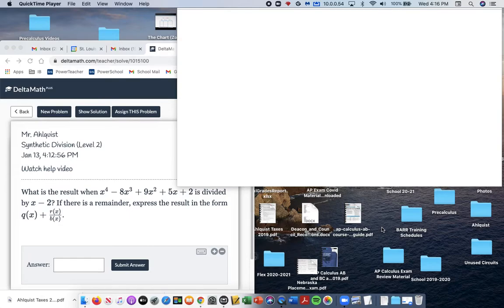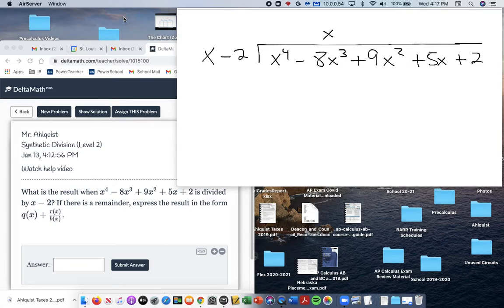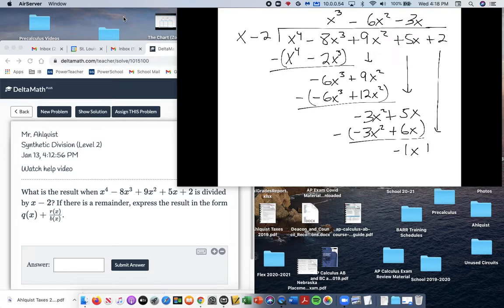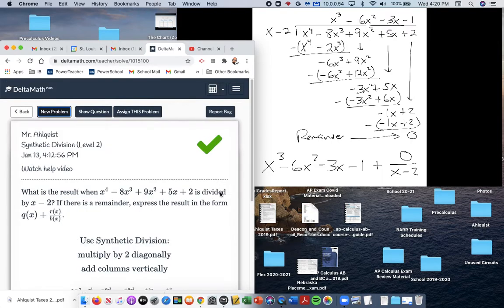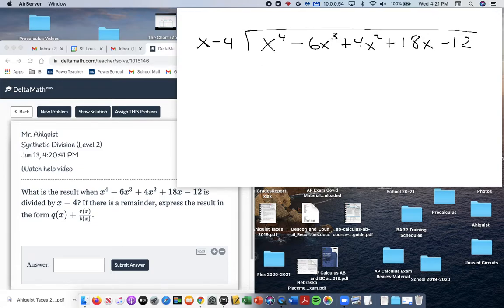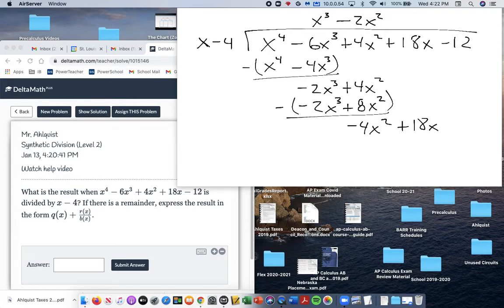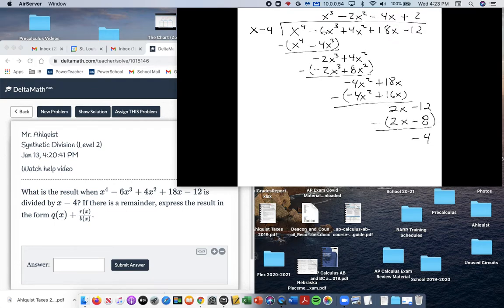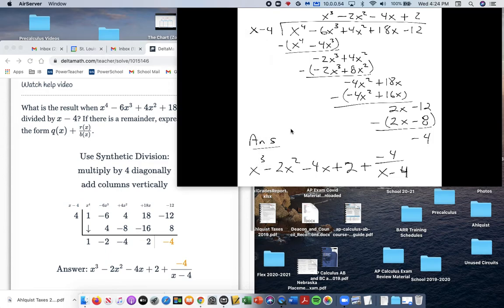Polynomial Division with a Remainder